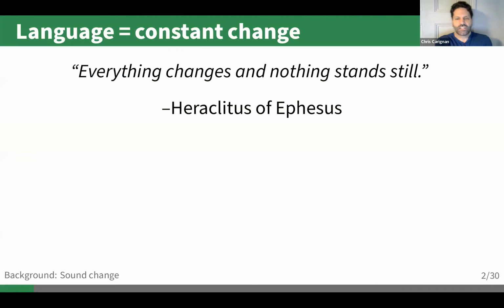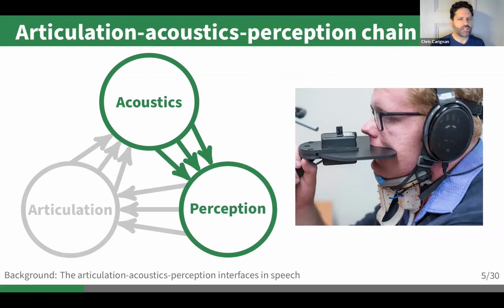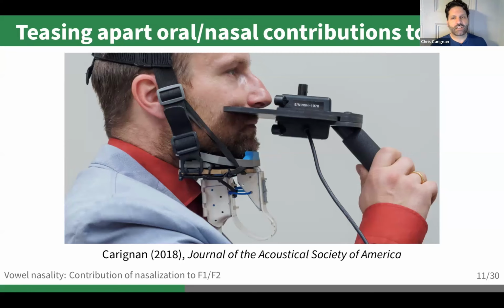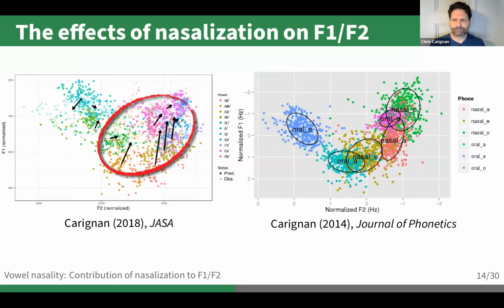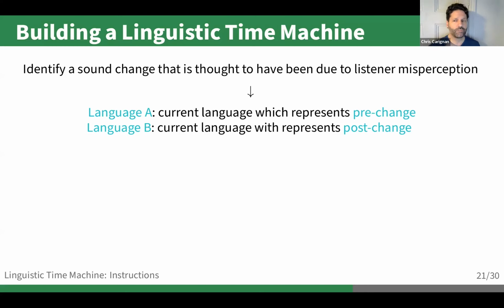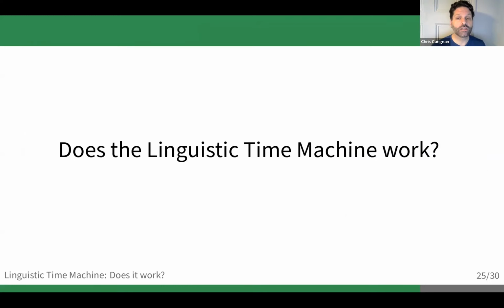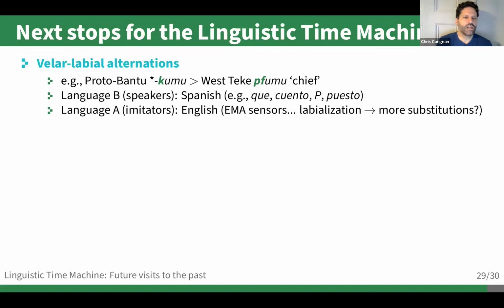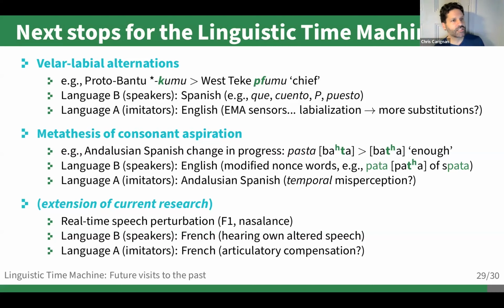Building a Linguistic Time Machine - Chris Carignan - Feb. 22, 2024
Perhaps the most defining characteristic of our species is the complexity of speech to communicate meaning. Through muscular control of a relatively small portion of the body (the vocal tract), a speaker of a given language is able to modify the vibration of air particles as a vessel for transmitting a mental concept to a listener. However, in some cases the transmission of speech sounds from speaker to listener breaks down. We are all familiar with this phenomenon in our day-to-day lives: "I'm sorry… did you say 'bon appetit' or 'bone apple tea'?" But what if this misinterpretation could become permanent, leading to evolution of the language itself? This is indeed what many linguists believe happened in a wide variety of languages: the misinterpretation of certain speech sounds led to permanent historical change in the linguistic system. Although the evidence for this type of "listener-based" sound change is indeed compelling, studying how a given sound change actually occurred due to misperception of this sort is a fairly intractable problem. It's not as if researchers can very well build a TIME MACHINE in order to visit the past and gather data about the interaction between a speaker and listener… or can we? In this talk, I will present a method to address this problem by "recreating" the phonetic characteristics of a sound change environment and monitoring speaker and imitator speech articulations, in order to observe whether listeners-turned-speakers exhibit evidence of articulatory reanalysis in the laboratory in the same way that has been proposed to have occurred historically.

Chris Carignan is an Associate Professor in Speech Science in the department of Speech, Hearing and Phonetic Sciences at University College London, and Director of the MSc Language Sciences degree and the Dynamics of the Articulation, Acoustics and Processing of Speech (DAAPS) Lab at UCL. He received a BA in Linguistics and French from Western Washington University, and both an MA and PhD in French Linguistics from the University of Illinois at Urbana-Champaign. His research focuses on employing and developing a wide variety of articulatory, acoustic, and statistical methodologies to pursue both theoretical and applied questions related to speech and language. His current projects range from using laboratory methods to research sound change processes, to developing an open-source 3D-printable ultrasound stabilization headset, to investigating the role of phonological contrast in constraining coarticulation across different languages, to creating state-of-the-art acoustic measurements of vowel nasalization, to using electromagnetic articulometry to investigate the coordination of co-speech head nod gestures under different degrees of prosodic prominence.